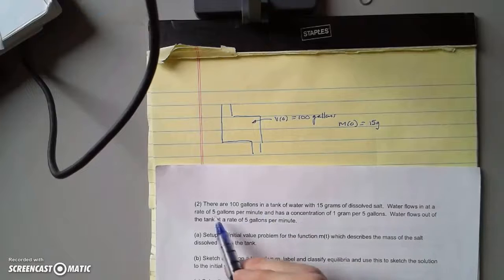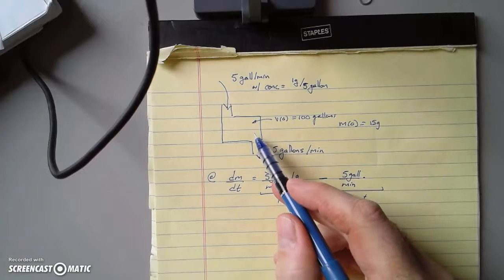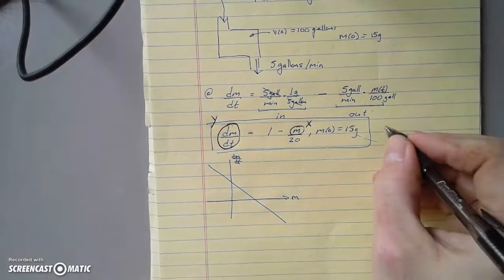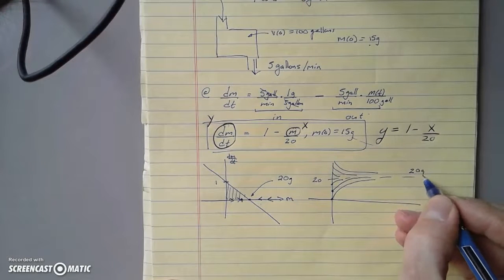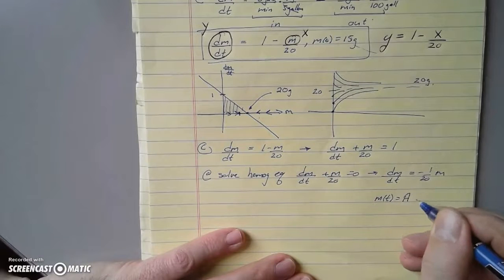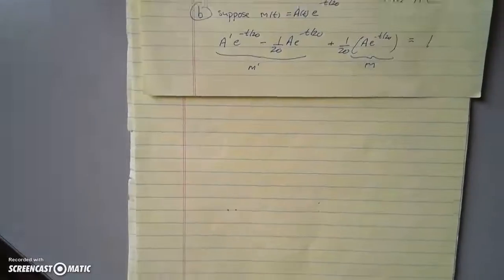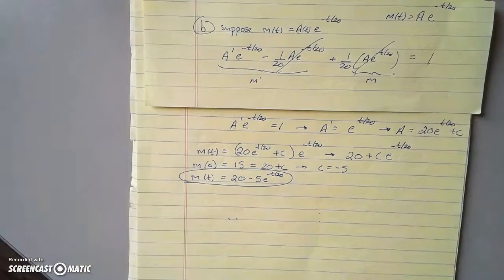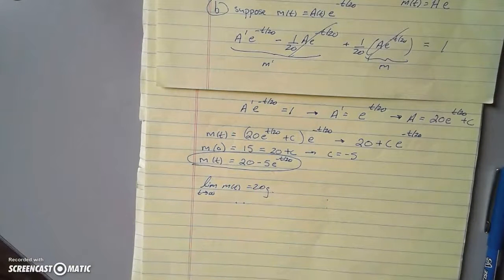Exam 1 review question 2 part 1